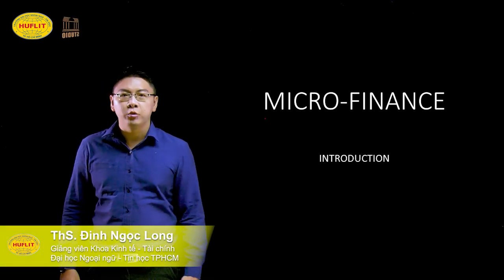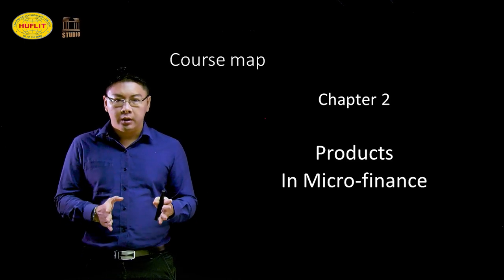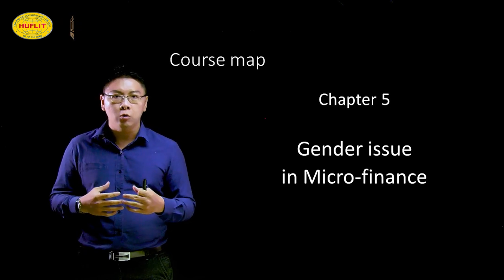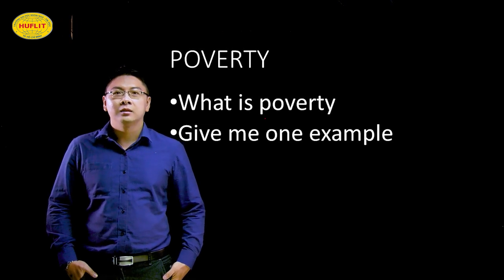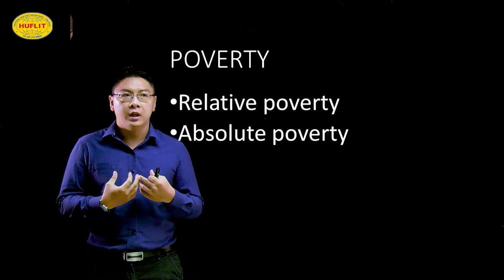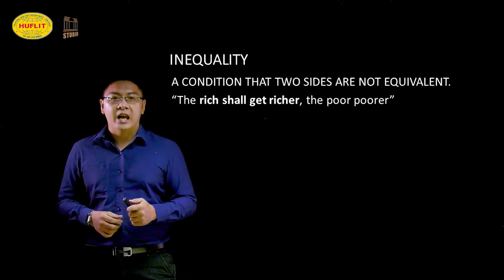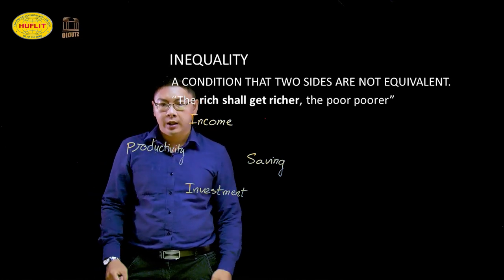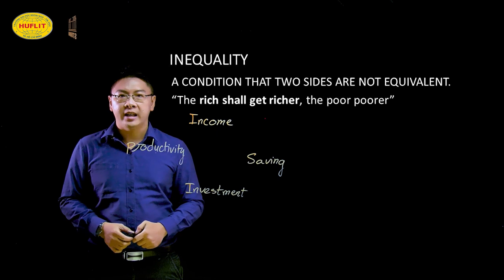Micro Finance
ThS Đinh Ngọc Long, Khoa Kinh tế tài chính
Trường ĐH Ngoại ngữ - Tin học Tp HCM - HUFLIT